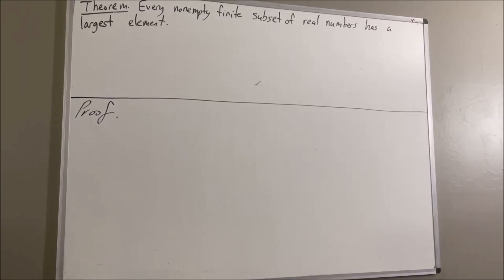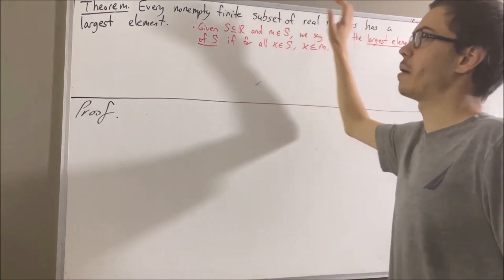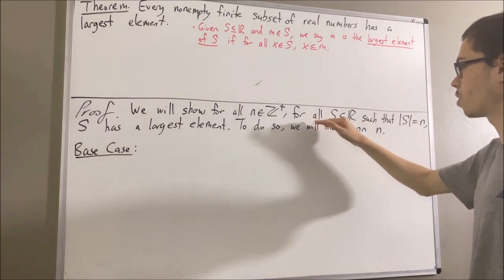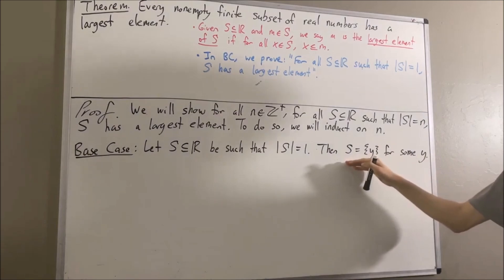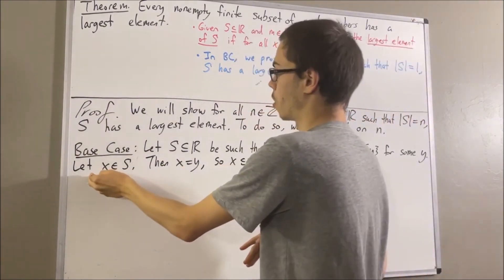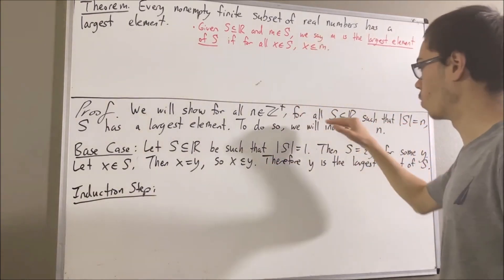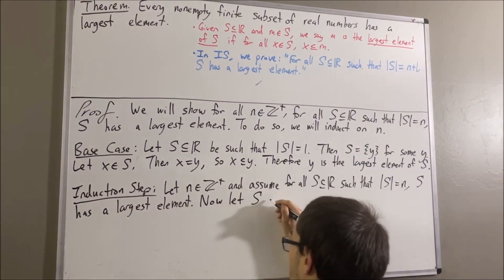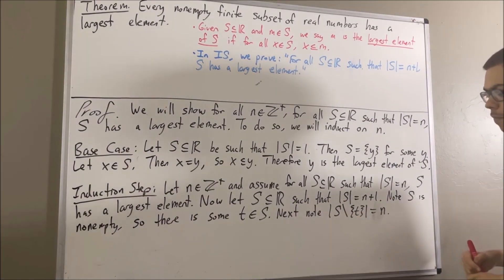Every nonempty finite subset of real numbers has a maximum (Proof) [ILIEKMATHPHYSICS]